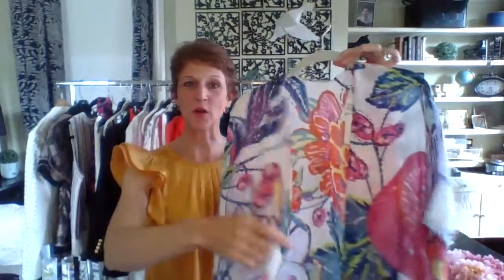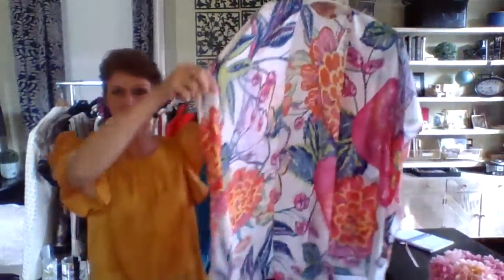Packing a suitcase?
YOU are starting to travel again!  I have some quick pro tips how to use your vacation clothes beyond the vacation!